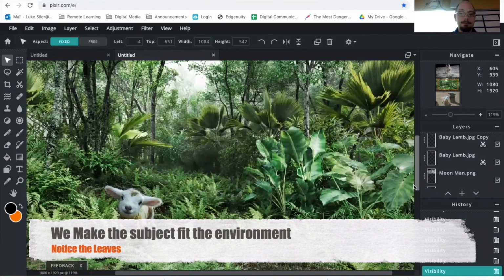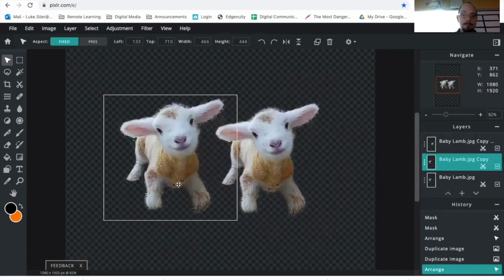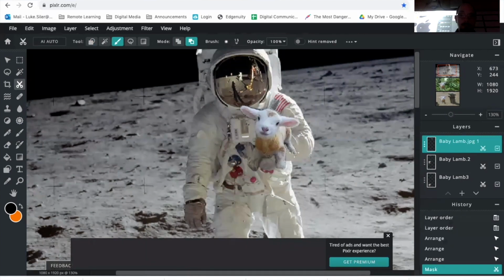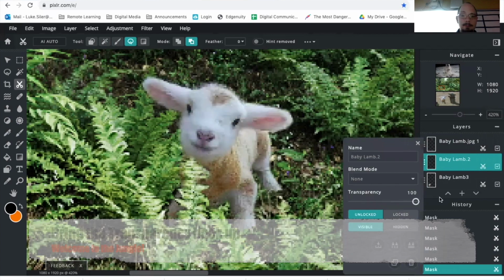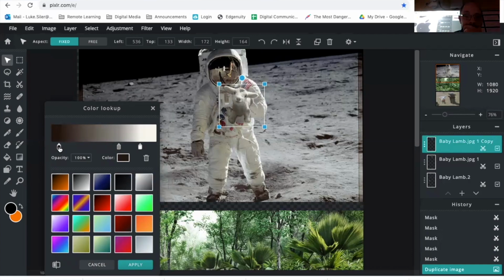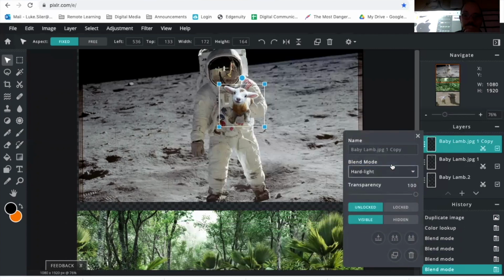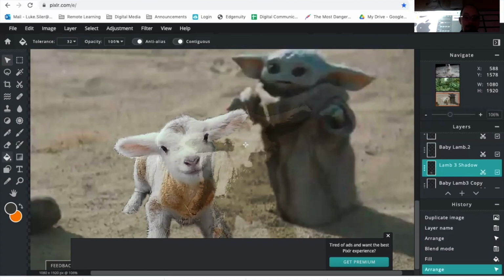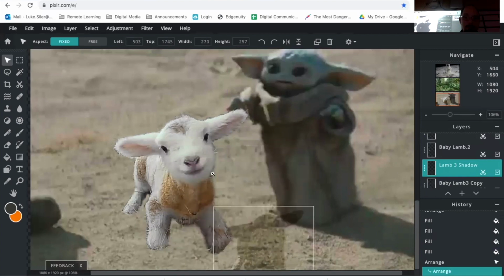Lamb on The Run Narrated